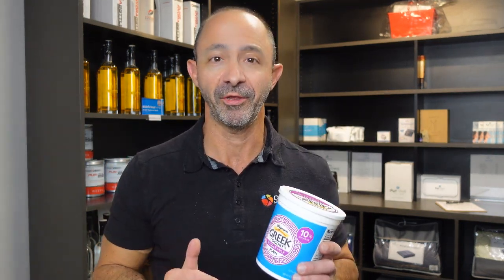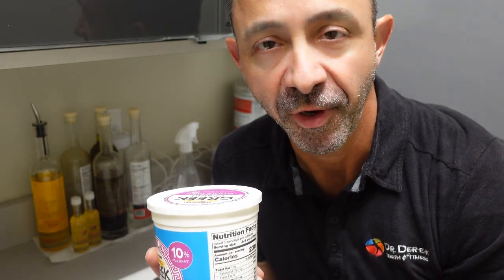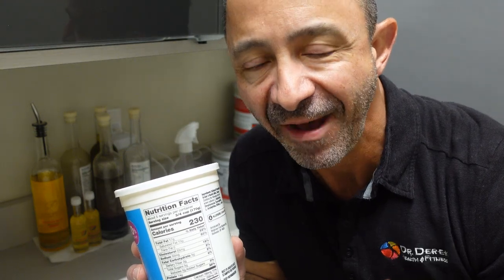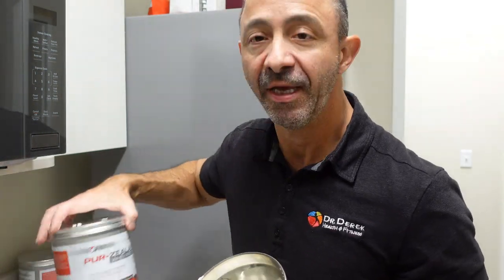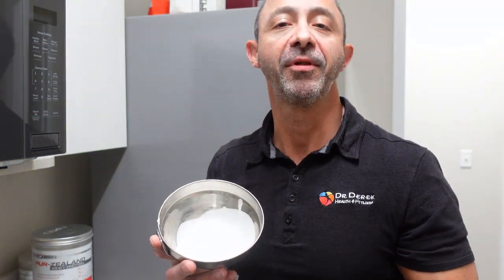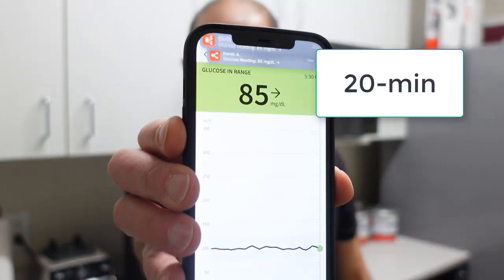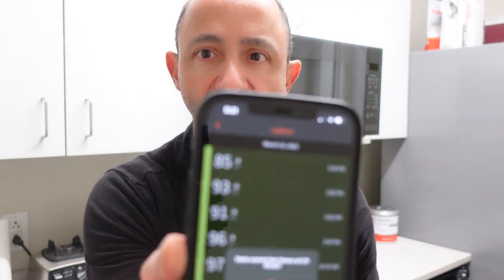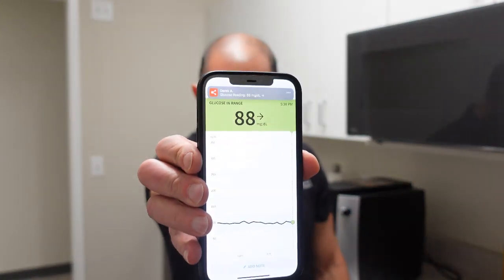Greek Yogurt and CGM Glucose? | Glucose Levels CGM LibreLink!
Please let me know if you found this helpful!

The High Octane Dad Dr. Derek Alessi is the founder of the Supplement company Strength Genesis. “Our fish oil is the best quality,” says Dr. Derek.